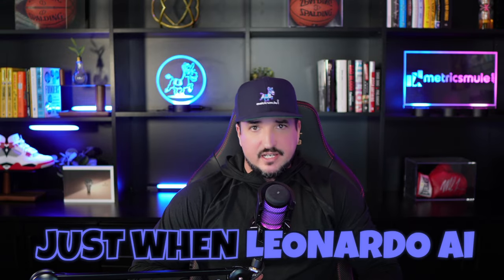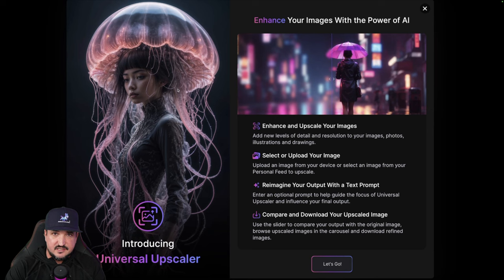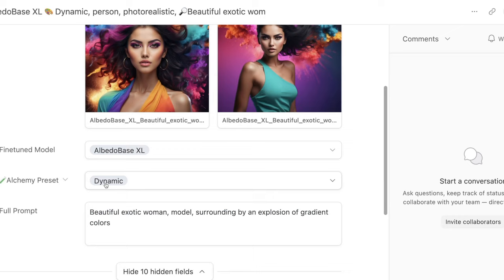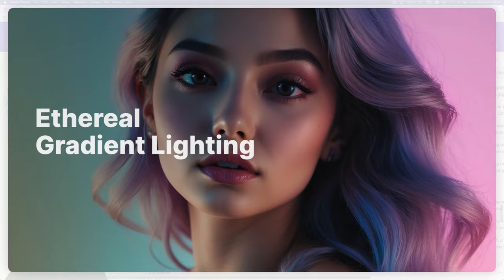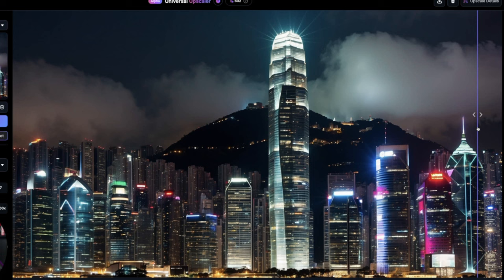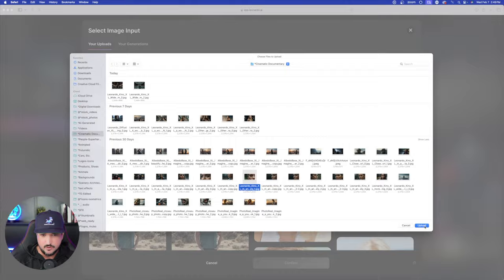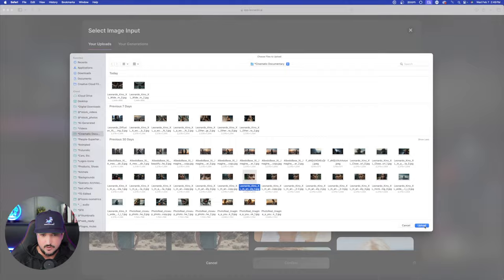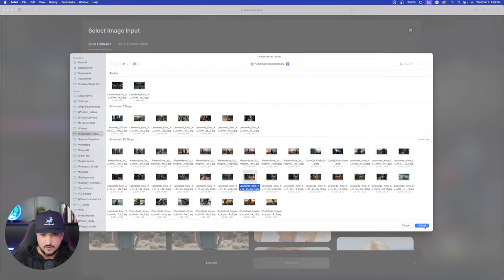This is the Most IMPRESSIVE Leonardo AI Update! (So far)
This is a long awaited, much anticipated, new update in Leonardo AI.
It's called Universal Upscaler and it's impressive.

Leonardo AI already has the Alchemy upscaler tool, but this one takes things to a whole, new level. And because of that, you'll be able to cancel any other upscaler subscriptions you may have (if you have one).

-- If you find my videos helpful, please consider hitting the THANKS button in any video!